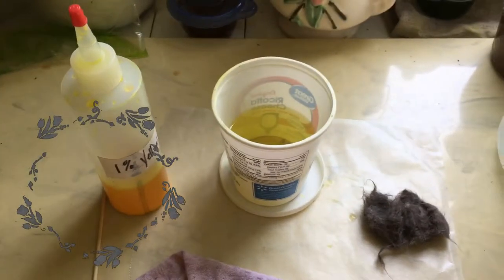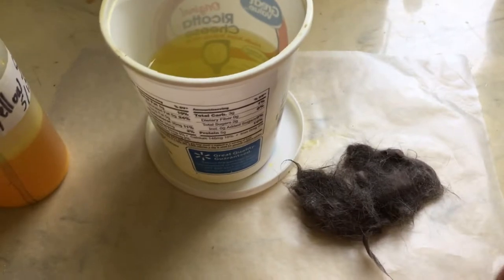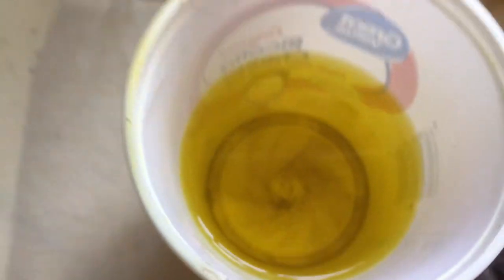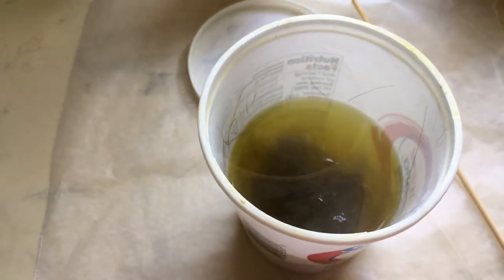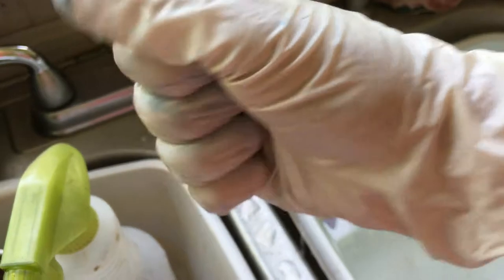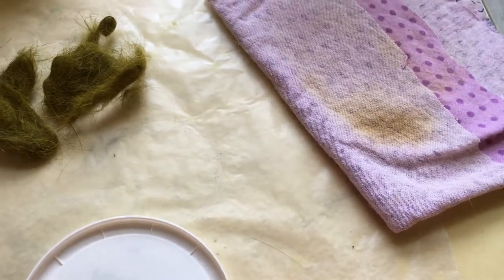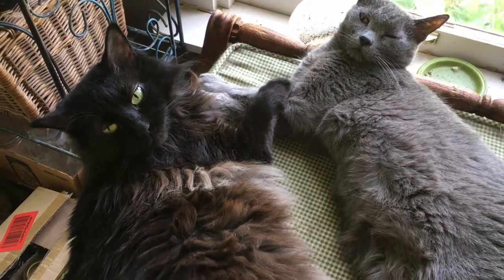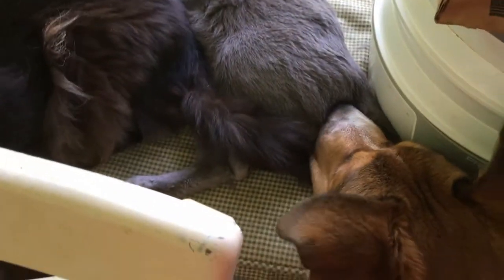Dyeing Dubbing for Fly Tying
Talking about making lemonade out of lemons, I made something (hopefully useful, but at least had fun) out of the cat hair I cleaned off their favorite resting spot. So much cat hair!